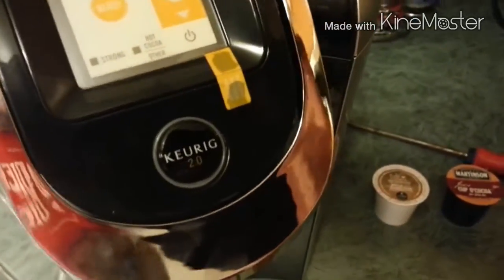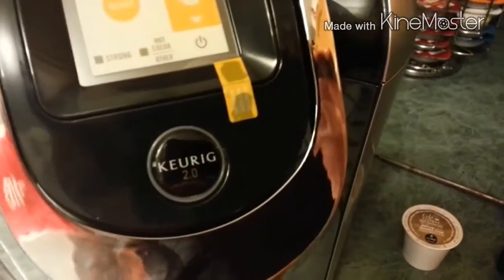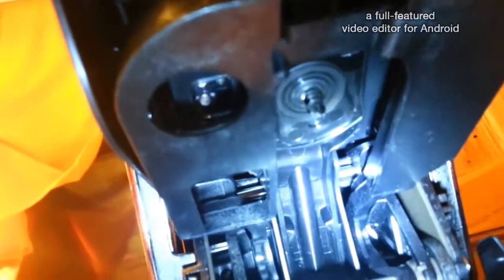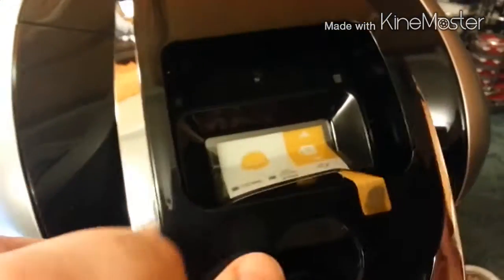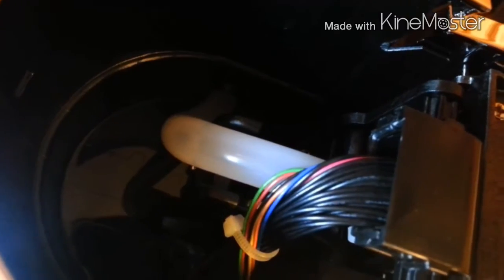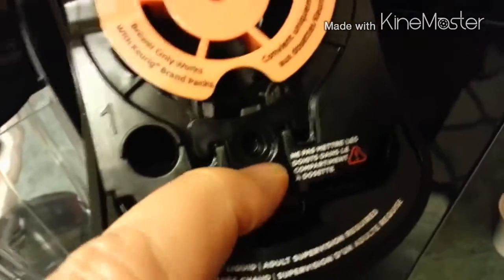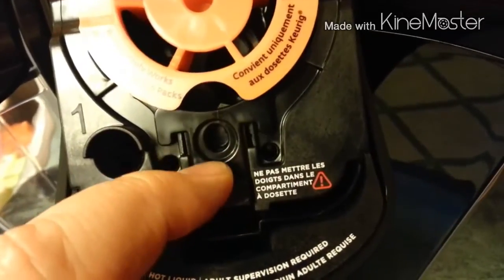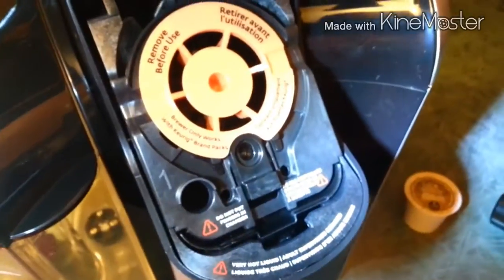Keurig 2.0 FASTEST ONE TIME FIX:use ANY pod K-Kup Mod Hack Easy Set and Forget!!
Keurig 2.0 Modded to USE ANY POD super fast easy and permanent!

Keurig brought the 2.0 to the market in an attempt to gain back control over the coffee pod market lost to all the third party coffee pod manufacturers selling unlicensed pods for Kuerig owners.  The 2.0 has a sensor that reads the top of the pod to ensure it is licensed.  This closed out the brewer for thousands of pods and had many new owners returning the brewer because it no longer brewed their favourite cup.  This quick video demonstrates how to permanently mod the brewer so it will accept any pod including the fill your own pods.  It is a one time fix and doesn't use adhesives or clips or any cutting of labels.  One fix and done.

Here you will find videos relating to the podcast as well as unboxing videos as our various collections grow.

Don't forget to check out the Start To Continue podcast, where we argue just about everything, including our collections.